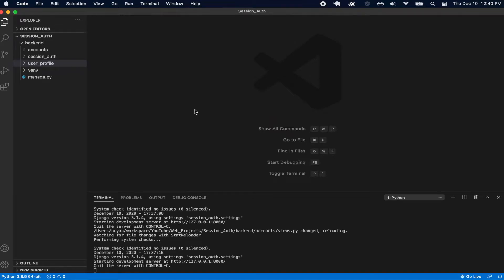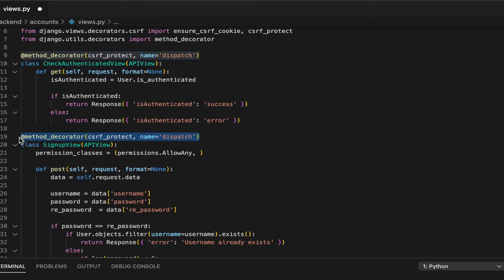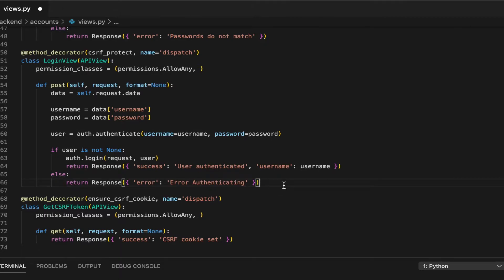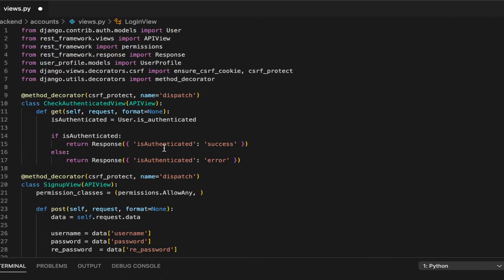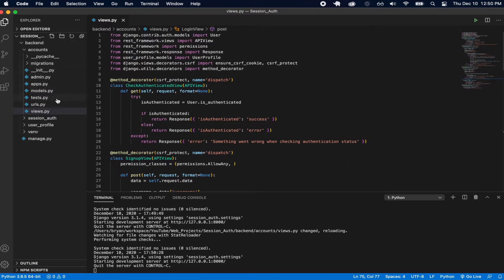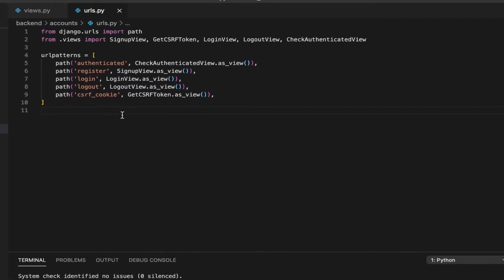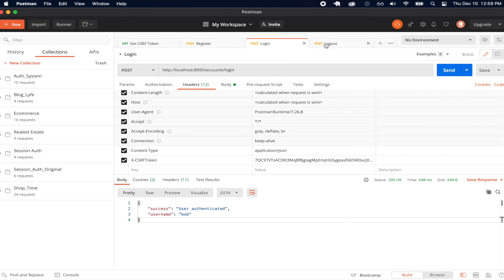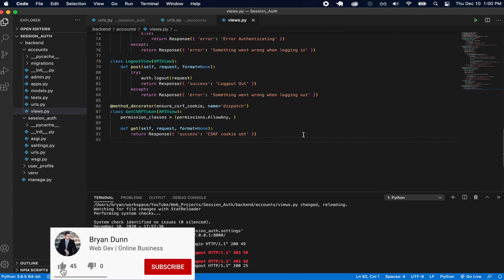Django & React Session Authentication and CSRF | Part 4 - Login and Logout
Today I'll be sharing the fourth part for setting up a session based authentication system that I will help you implement using React, Redux, and Django with the Django Rest Framework. I will also be using Bootstrap for the styling in the application.

This is going to be a session based authentication system with some awesome features:
1. You will see how to implement session authentication in a Django & React app.
2. You will learn about what CSRF is and how we protect against it.
3. You will learn how to use a CSRF Token to protect your login and sign up pages.
4. You will learn how to use a CSRF Token to protect your authenticated API requests.
5. You will learn how to attach a profile to your user which you will be able to update.
6. You will learn how to add functionality for deleting a user through the user dashboard.

In this part, I will be setting up the functionality for logging a user in, logging them out, and also for checking whether a user is currently authenticated.